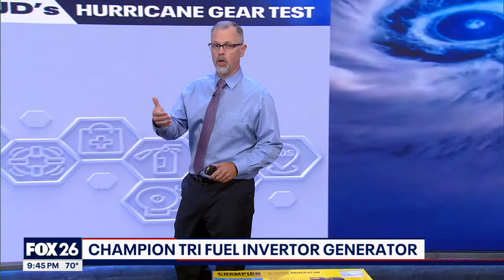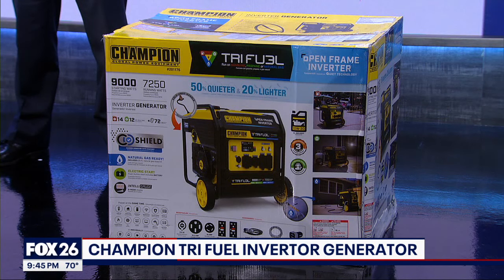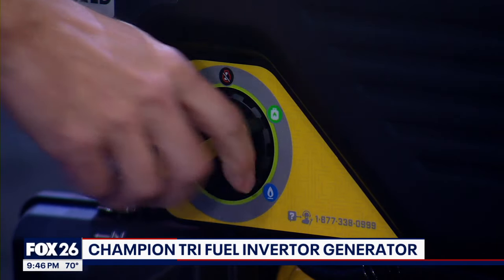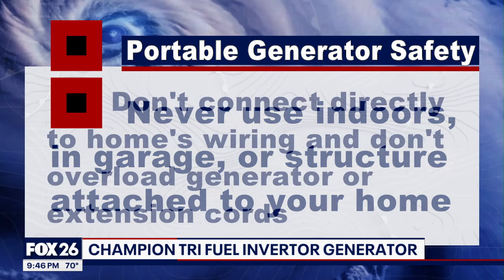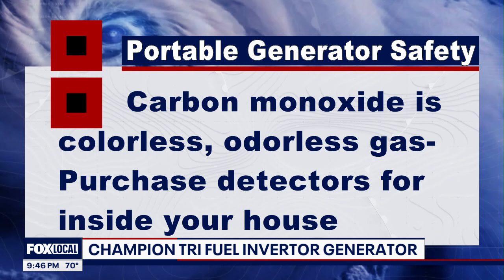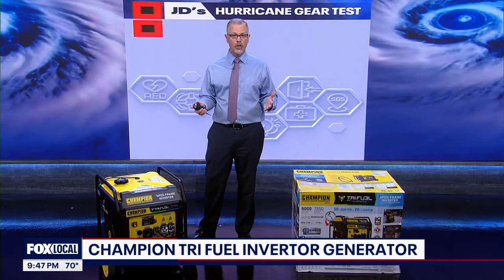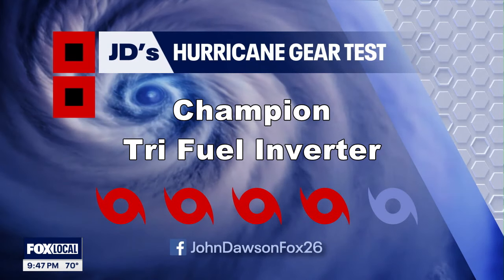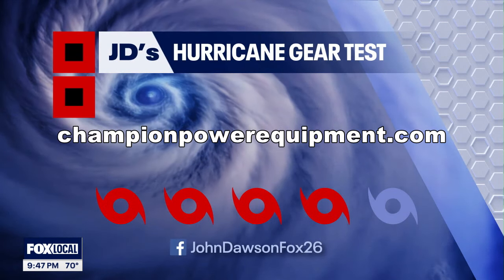Champion Tri Fuel Inverter - Hurricane Gear Test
Gasoline, Natural Gas, and Propane this thing will eat it all. Biggest inverter generator I've run and only one I've seen with an open frame. Big price tag but lots of options and power. (and I love the electric start!)